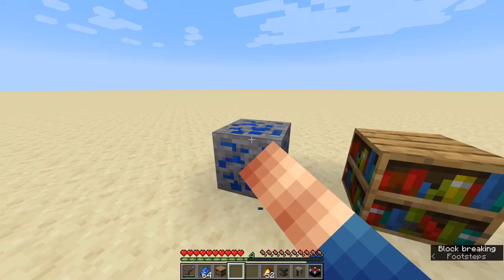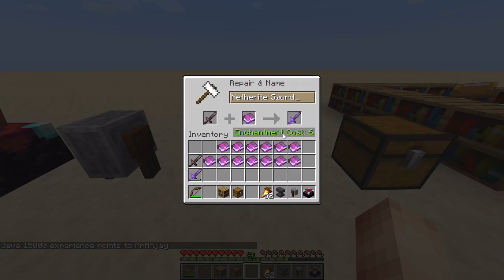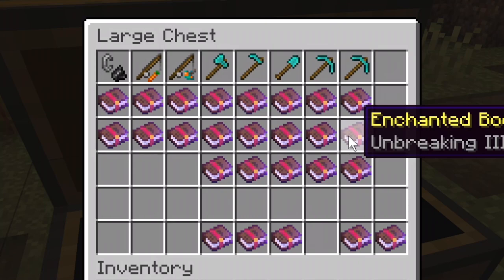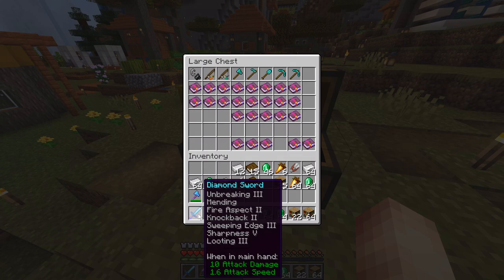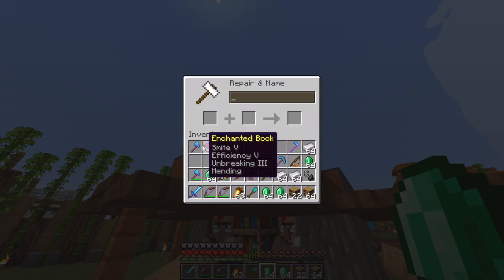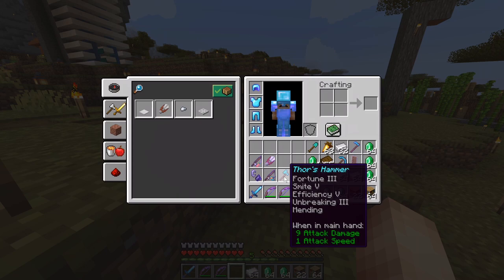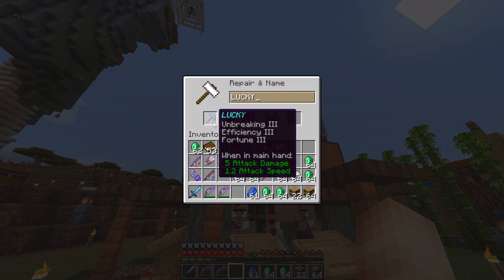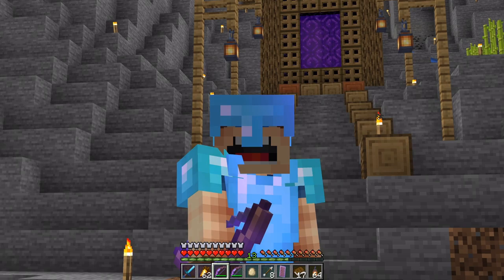The BEST Enchantments for your Pickaxe and HOW to get them! Plus Secret AXE ONLY Tool Enchant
Let me show you the BEST enchants possible for ALL tools! This will apply for 1.15 Diamond Tools and 1.16 Netherite Tools! There are also full guides for Weapons, and Armor already up on my channel as well! We'll cover the best enchants such as Efficiency V, Mending, Silk Touch, and how to obtain them!